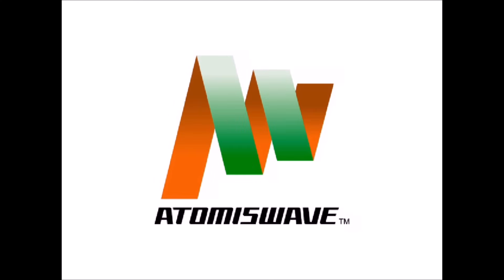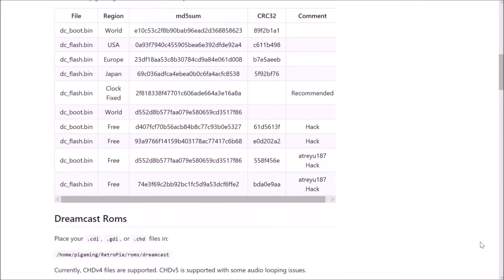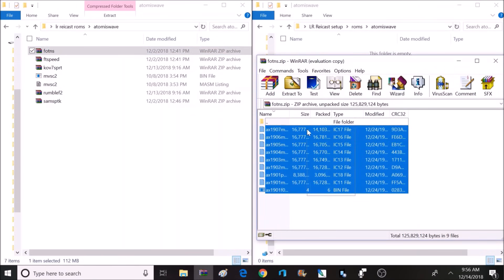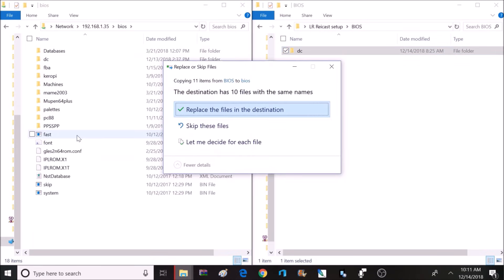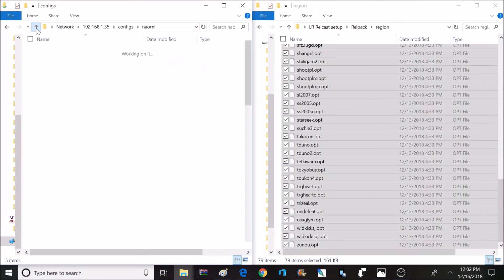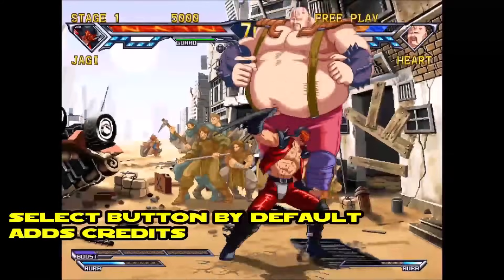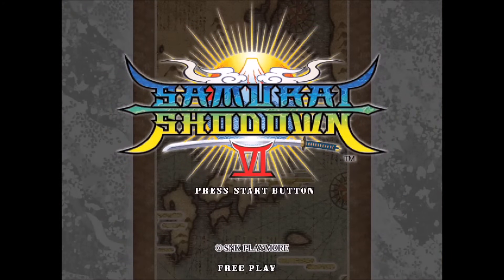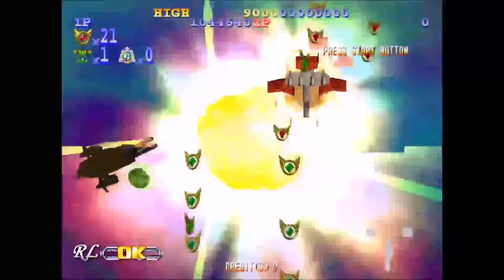Odroid Xu4 : How to play Naomi & Atomiswave games with V1.5.2 Retro Arena port of Retropie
Step by step guide how to play Naomi and Atomiswave Games  using The Retro Arena latest port of Retropie V1.5.2